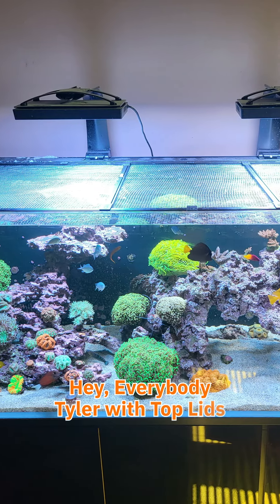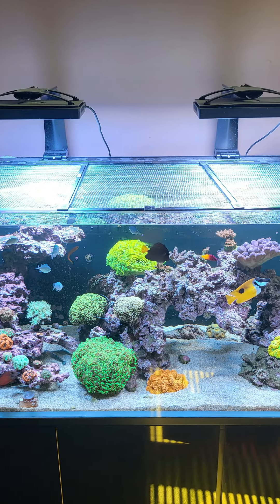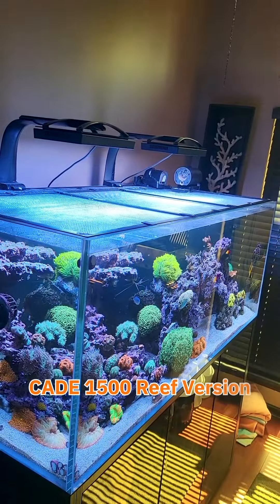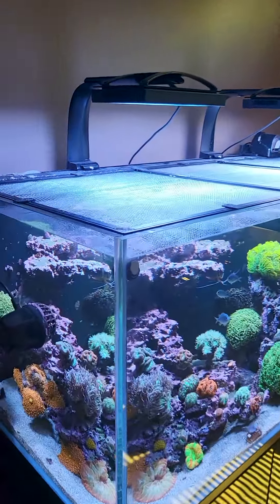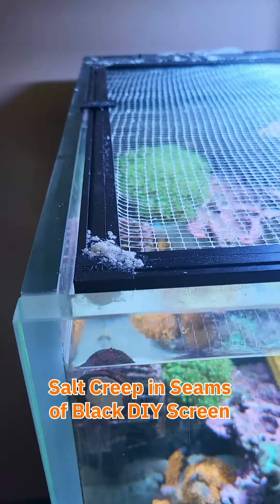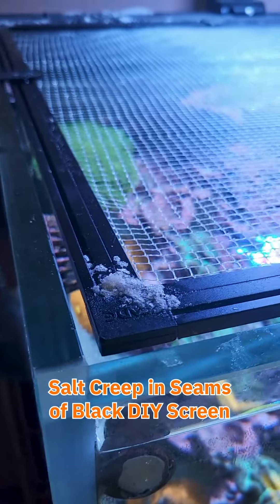Ditching the CADE DIY Lid…Professional CADE Top Lid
CADE Tanks have become the highest quality, premium standard aquarium that you can own. However, for many, a black framed do-it-yourself screen top that can easily sag and get salt buildup in the seams…well…it just doesn’t match the look of this beautiful aquatic decor in your home or office space.

Introducing CADE Professional Lids from Top Lids. With a completely clear frame (higher transparency than low iron glass at 93%), included Feed Doors with optional Frozen Food Cups, up to 2 custom cutouts (for Auto Feeders or Hoses), and a fully inclusive 5-Year Warranty against sagging, bowing, and warping…the perfect home aquarium that you’ve always imagined is now possible.